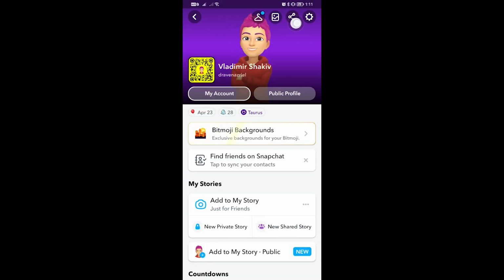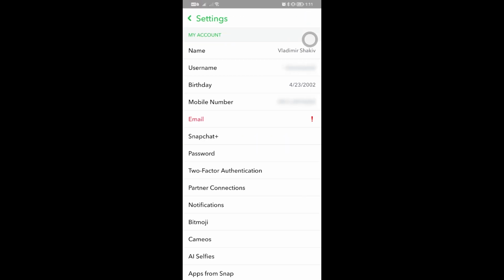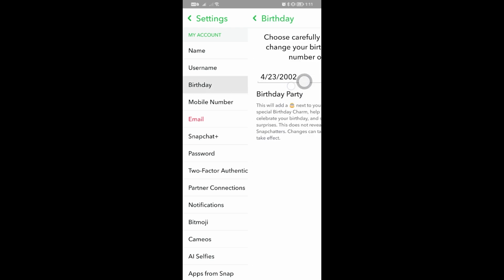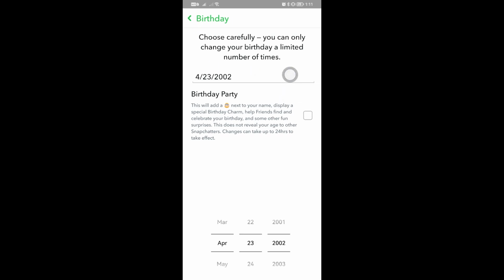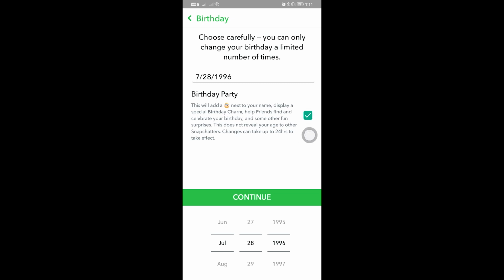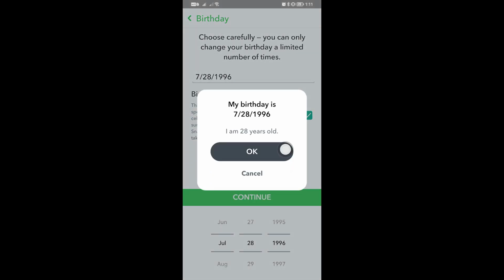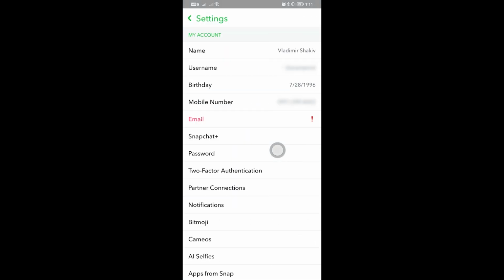How To Change Date Of Birth on SnapChat (Step By Step)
In this video, I show you how to change date of Birth on SnapChat. Did this video help? :)